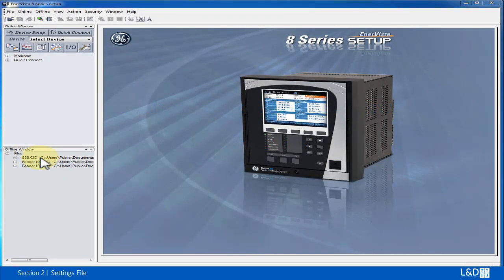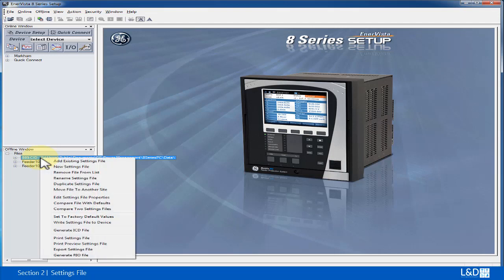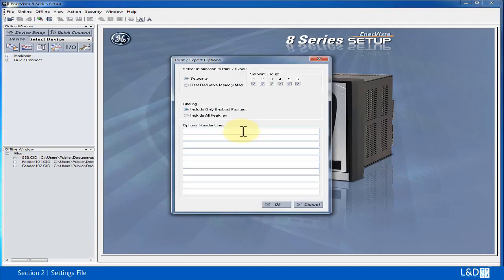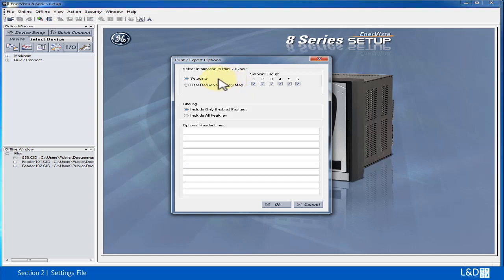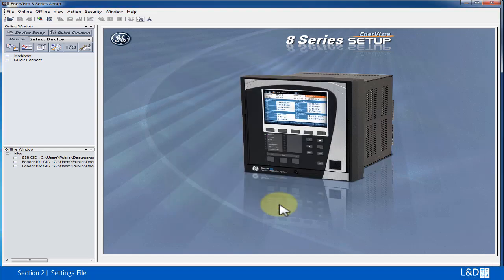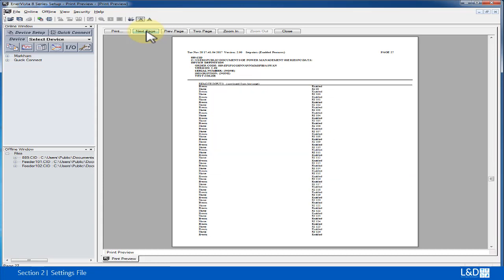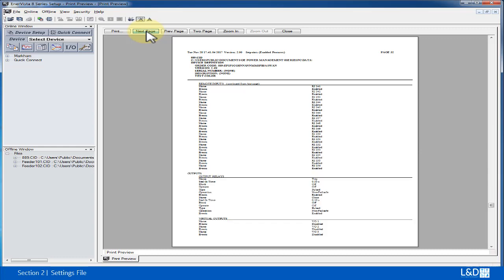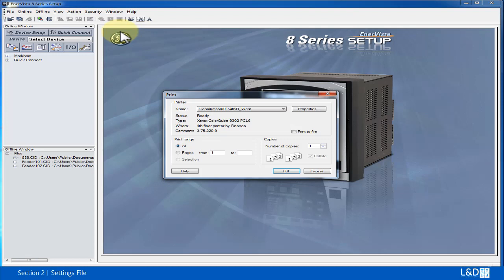8SP-1012 l Printing Settings Files v1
This video shows how to Print Settings Files for the 8 series relay